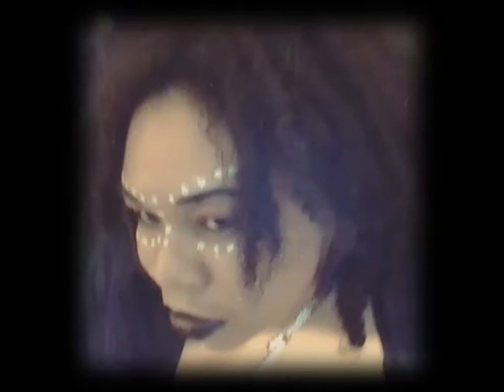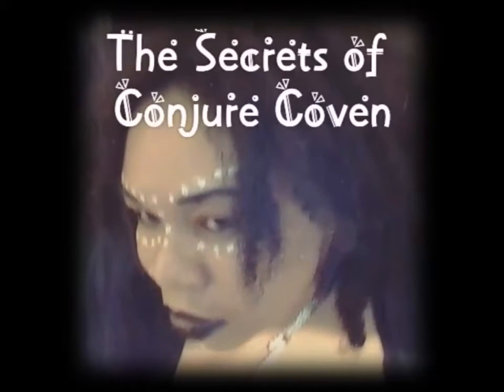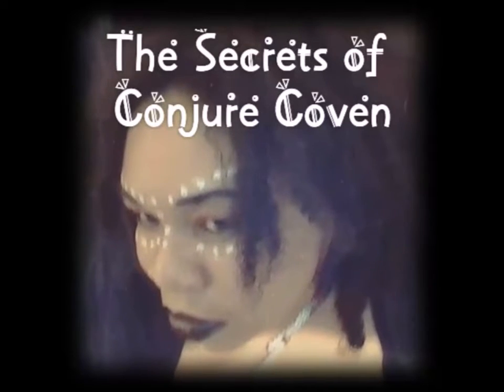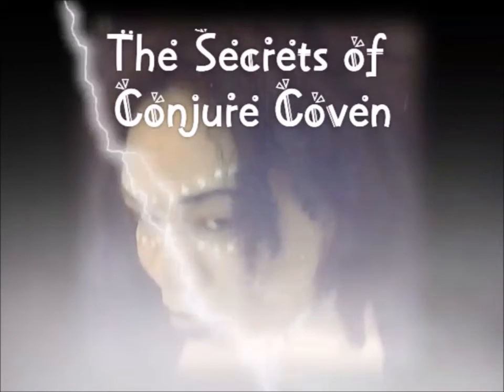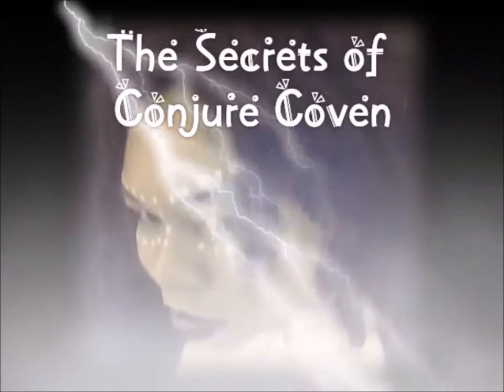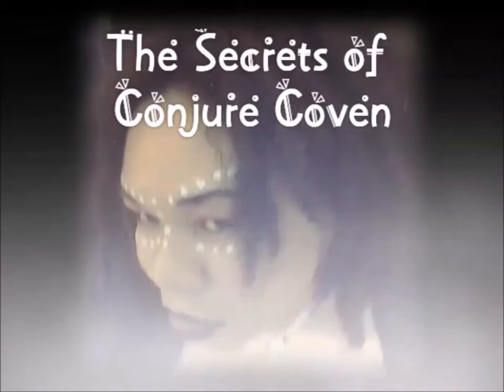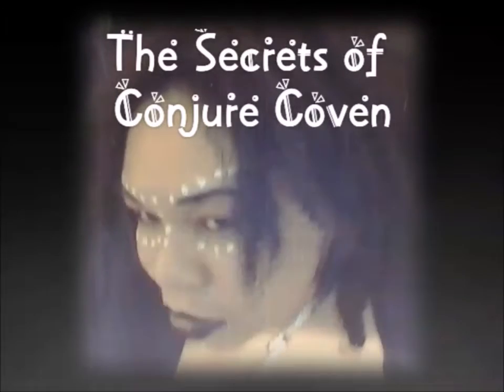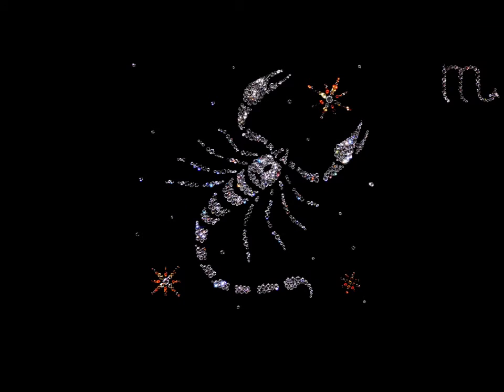Scorpio personality traits. How to deal with a Scorpio.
*Readings and consultations/70 for and hour or 40 for 30 minutes.
*Drunk in love kit. That contains love oil(smells so good), spiritual bath for healing relationships or bringing in new love, and an blessed 7 day candle,
 is 47 dollars with shipping included.
*Hoodoo prosperity green rice kit. That contains money drawing oil, a bag of hoodoo green rice to sprinkle around your home outside to draw in money.

 You can also use the rice when you gamble or play the lottery for luck and blessings. Anoint your purse or wallet with the oil as well and anoint your family with it.
 You will also get a green or white 7 day blessed candle. The cost is 47 dollars as well covering shipping and handling.
*Rootwork or spellwork services open. Covering most all cases, court, love, hexing, protection, break up spells, reconciliation for relationships.
Protection kit as well!
SAVE BIG AND ORDER 3 KITS FOR 105 DOLLARS!!